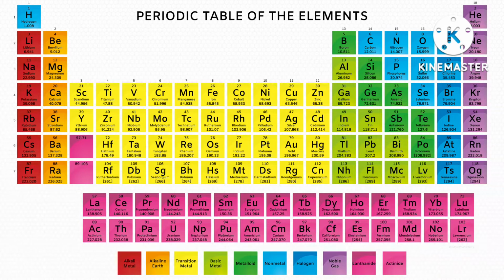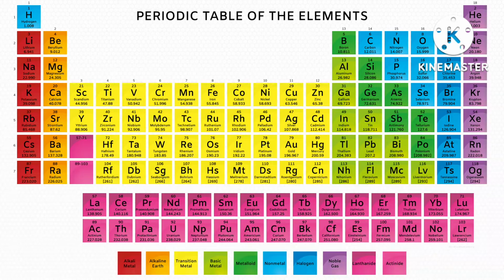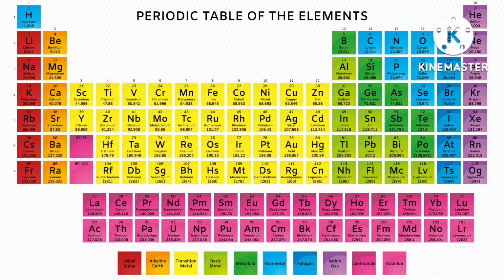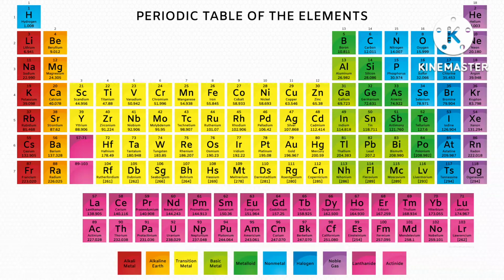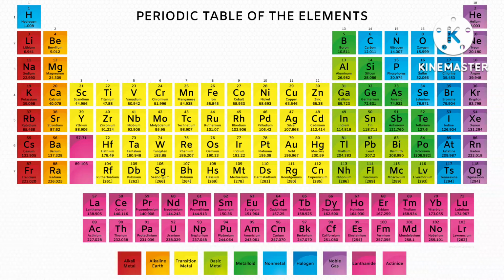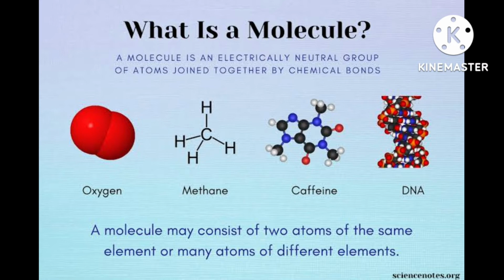Lecture 7 Empirical formula and molecular formula by Dr.AKS